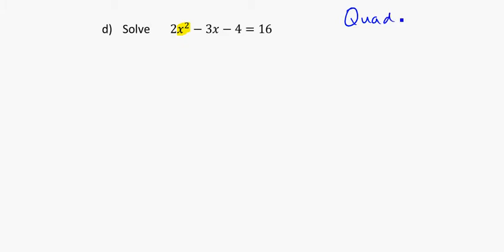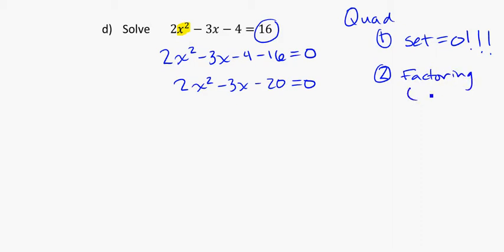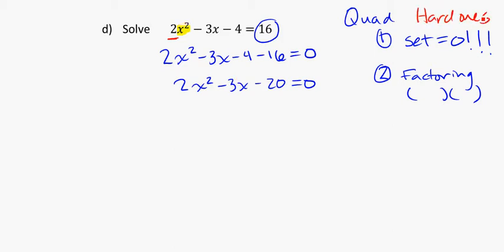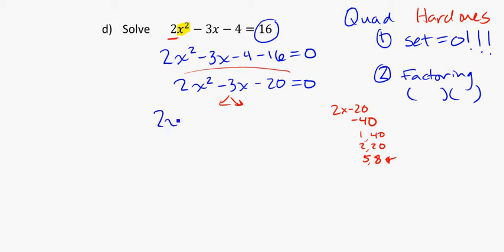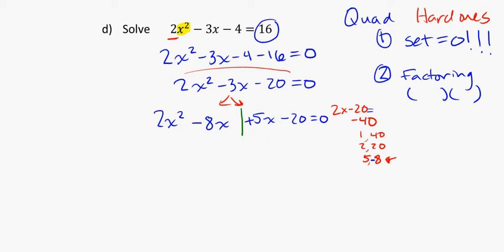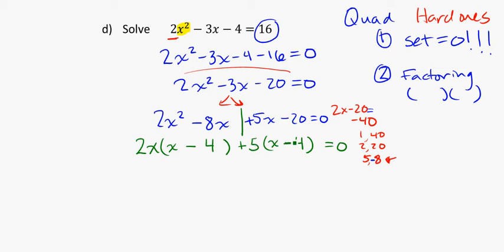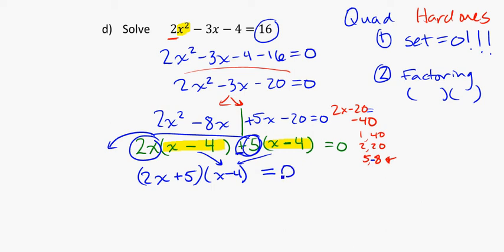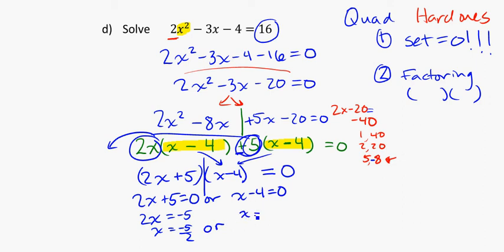3d hard quadratic equation